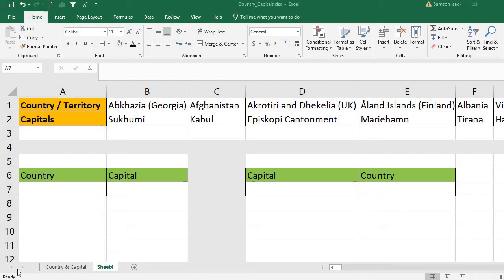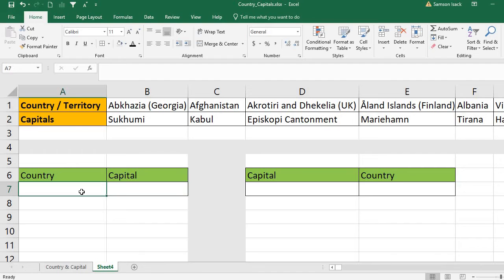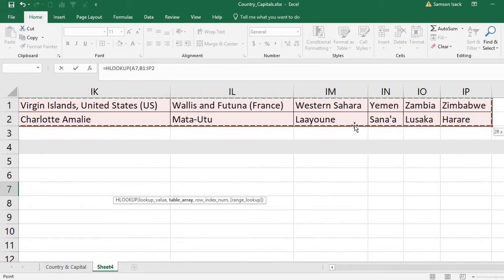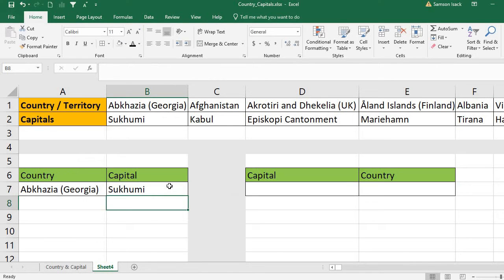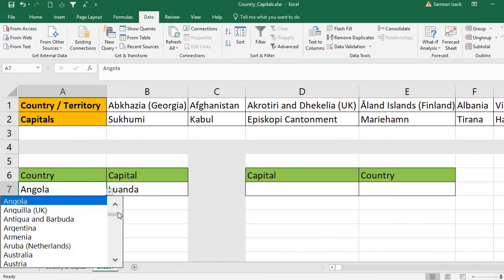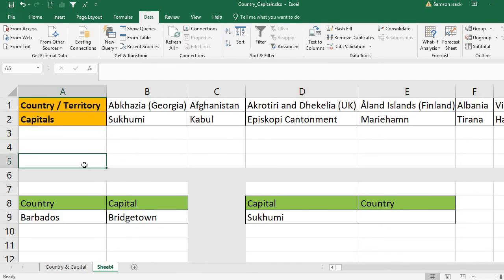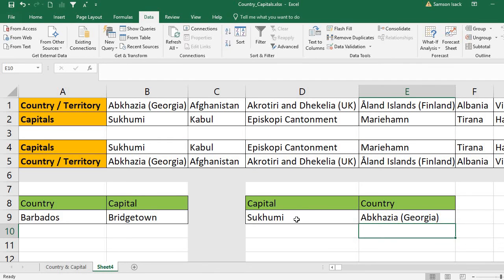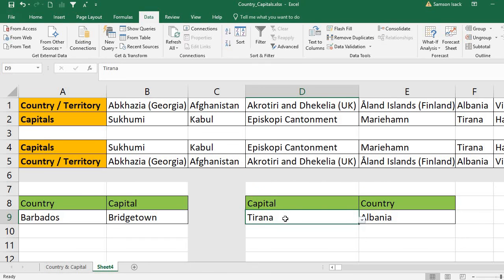EXCEL: How to use HLookup in excel